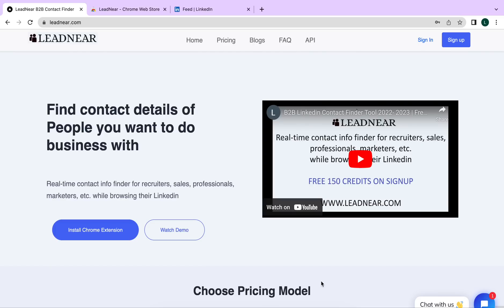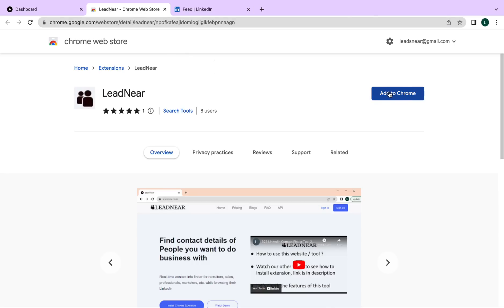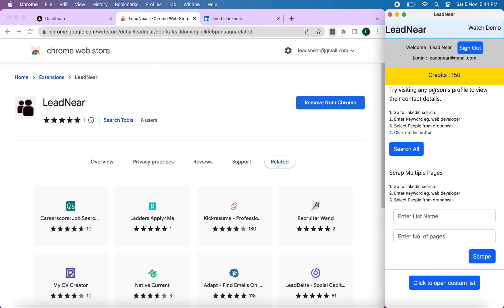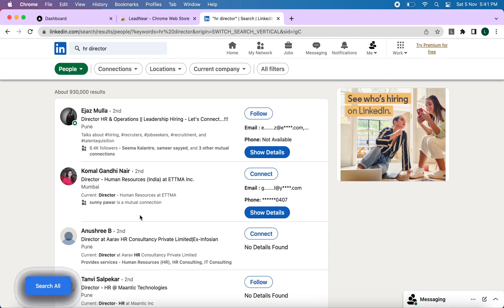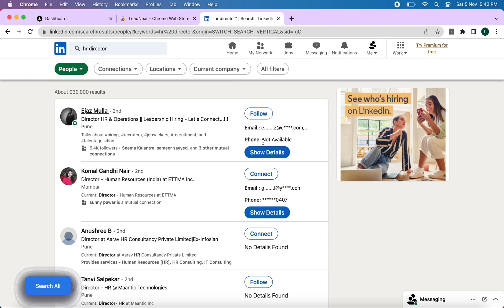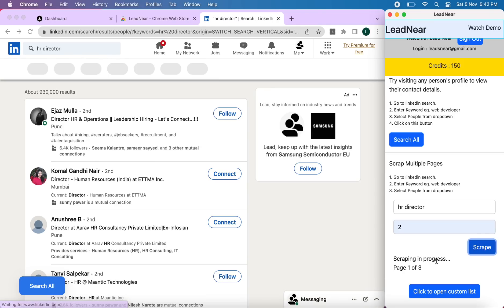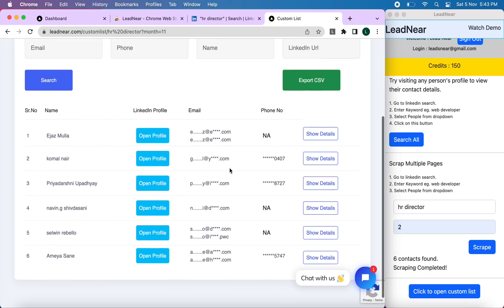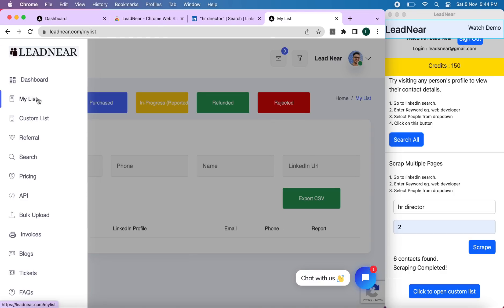Free LinkedIn Email Finder Extension | LinkedIn Phone Finder | 2022-2023 💌📞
Find targeted contacts with in clicks for free

How to Find Email and Phone Numbers within seconds || Free Email Finder extensions 2022 || class 5

FREE 150 Credits on Singup
How to Find Email and Phone Numbers within seconds,Free Email Finder extensions 2021,Free Email Finder Tool,Chrome Free extensions for email finding,Email finder extension for data entry,Email finder extension for Fiverr,Email finder Extention for Upwork,get email address from Linkedin,collect email from Linkedin profile,extract emails from LinkedIn profiles,how to get emails from Linkedin profile,Linkedin user email collect,email list from Linkedin,M Muneeb Javed

How leadnear Software Work
1 Sign up to leadnear and install our free chrome plugin.
2 Go to LinkedIn Search  and do your search for people.
3 Add the relevant leads and prospects to leadnear using our widget.
4 leadnear will find their business emails, business phone numbers along with company name, company URL, job title, location etc. The data will be shown on the default prospects page of your aeroleads account.

leadnear Features
2 Find as many as 15 data points like full name, job title, location, generic company emails, business phone numbers etc.
3 Export the data to CSV or transfer data to Salesforce, HubSpot CRM, Pipedrive, Zoho CRM, FreshSales, Zapier etc with 1 click.
4 Rock-solid support via chat, email and phone.

LeadNear is the perfect solution.
- Chrome extension ( reveal )
-Chrome extension Linkedin search results import & Enrichment
-Prospecting platform
-Bulk enrichment

Get unlimited email ID from any linking profile, this Chrome extension will allow you to download any profiles email id and complete details about their complete profiles and that will generate a lot of leads for you for your company and for your prospect if you use this email Extractor for extracting email from LinkedIn

Find Contact Emails & Phone Numbers for anyone on LinkedIn 2019 / 2020 / 2021 / 2022  / 2023
Find Contact Emails & Phone Numbers for anyone on LinkedIn 2020
how to get phone number from linkedin
how to get email from linkedin profile
lead generation
find phone number with linkedin
Find Contact Emails
find phone number
linkedin email extractor

LinkedIn Email Extractor: How to Find Emails from LinkedIn Free and Sales Navigator Accounts
LinkedIn is one of the biggest online sources to find highly targeted B2B lead. 📧
In this video, we've shown you how to find emails and phone numbers from LinkedIn or Sales Navigator with unlimited search credits.

inkedIn email extractor offers one of the best chrome extensions out there to find the email, phone number, job title, company, website and other relevant data from Linkedin or Sales Navigator. Using GrowMeOrganic, you can export the extracted emails from LinkedIn in form of CSV or Excel Sheet.

Extract Email or Phone Number of any LinkedIn Profile
extract email from linkedin profile
email extractor
phone number extractor
extract hidden email from any linkedin profile
extract phone number from any linkedin profile
email extractor chrome
phone number extractor chrome
linkedin to email
linkedin to phone
Linkedin osint
how to find someone phone number on LinkedIn
Linkedin to email
linkedin to phone
Linkedin to Email finder
linkedin phone number finder
how to find phone number of a likedin profile
How to Find Someone's phone number on linkedin (2022)
A guide to searching phone number on linkedin
How to find phone number of a LinkedIn user profile
How To Find email using Linkedin Profile
linkedin email extractor
linkedin phone number extractor
Linkedin email Finder